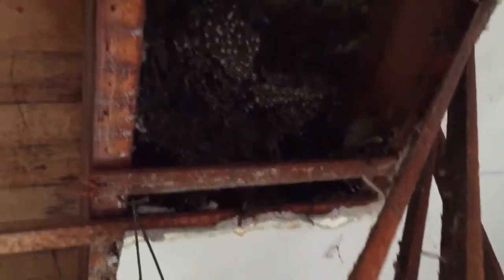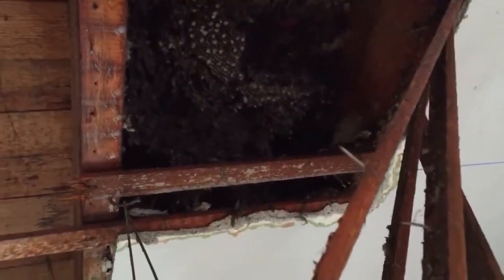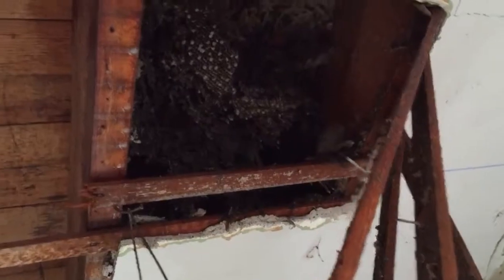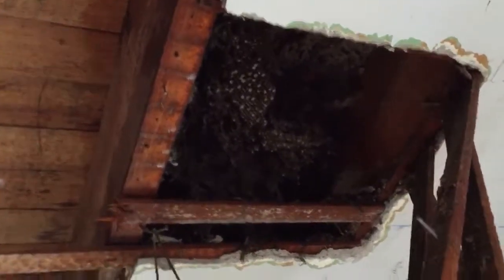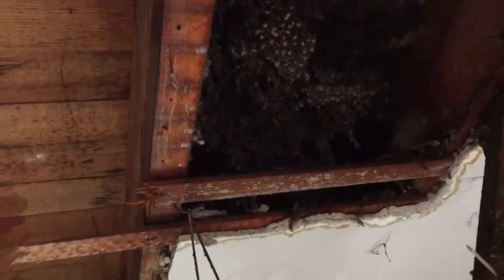We Pulled a Giant Bee Hive From the Ceiling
Seriously Gross House Calls: Clean Up - Giant Bee Hive in Ceiling  | GTAS Exterminators

📋 When we buy these houses in such bad shape they are, admittedly. slums.  As we try to repair all the damage, we have no idea what we will encounter.  Today, we found a gigantic bee hive in the ceiling in the middle of the kitchen.  It was abandoned.  There were no bees in it and no bees were hurt.  We didnt get stung either.

During the whole process, we continued applying pest control treatment to get rid of the roaches and mice.  We consider the occupants needs and comfort throughout.  We complete tasks as fast as possible.

👍 We service the Quad Cities with Pest Control and termite inspections & abatement, renovations and repairs.  We also purchase buildings in the Quad Cities.

▶ If you have a property you need help with, give us a call.

⚠ If you have a property you can no longer maintain, we may be able to help.

🌟 If you have any questions please ask them in the comments section below and we will do our best to answer each and every one of them!

⚠ This is GTAS Exterminators. ⚠

⚠ We do pest control in the Quad Cities.

We go on some seriously gross house calls. We see a lot of crazy things, from piles of food and garbage to mountains of clutter, making it impossible for anyone to get in or out of an apartment. How are the paramedics supposed to even get in there? We want to help people get rid of their pest problems, but sometimes, they need a little bit more. Sometimes we need to help them clean up first, or even make repairs before we can treat for pests. It's filthy work and it's sad to see how some people live. But at the end of the day, my wife and kids help keep me grounded.

We try to help as many people as we can, we're GTAS Exterminators, and these are some seriously gross house calls.

If you Enjoyed this video check out some of out other Seriously Gross House Calls videos: